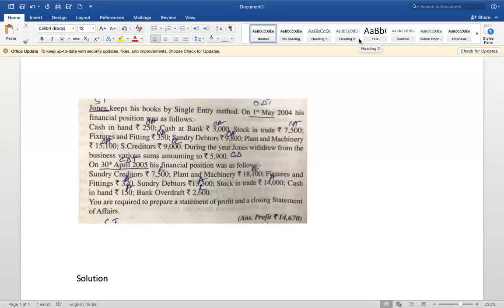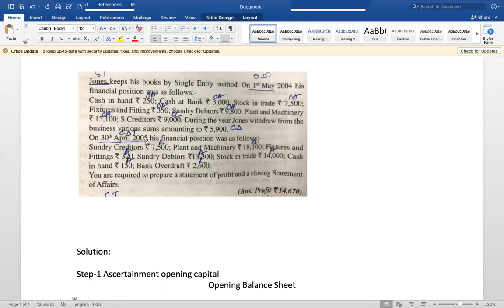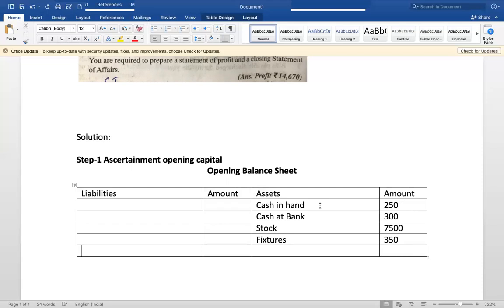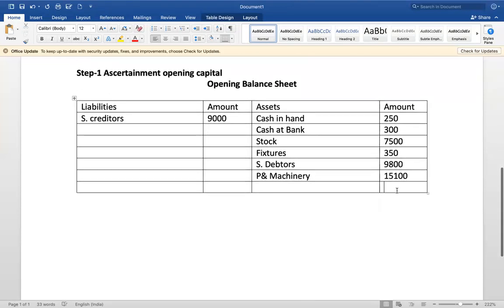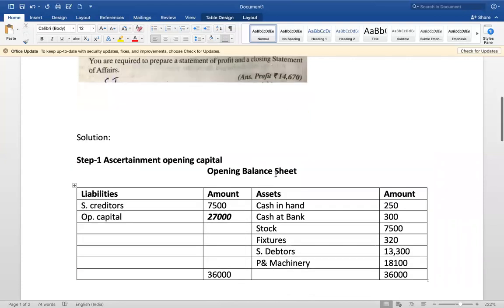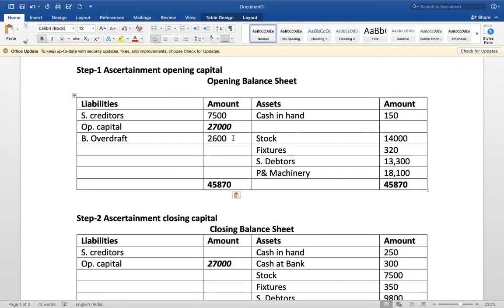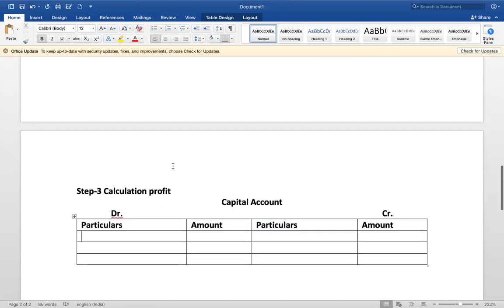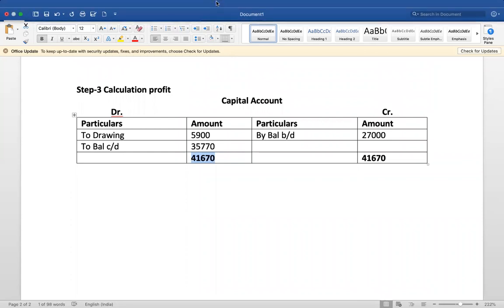Profit calculation under single entry system